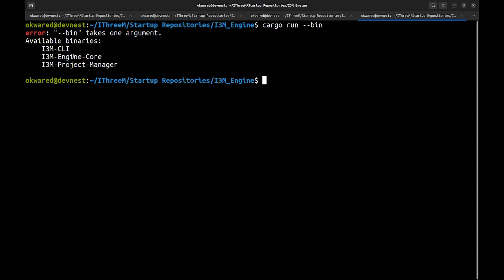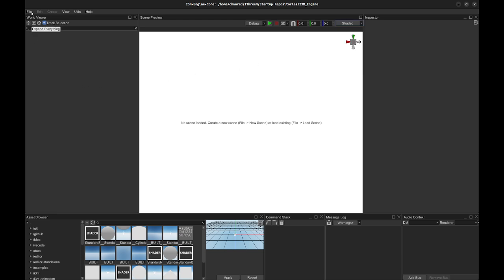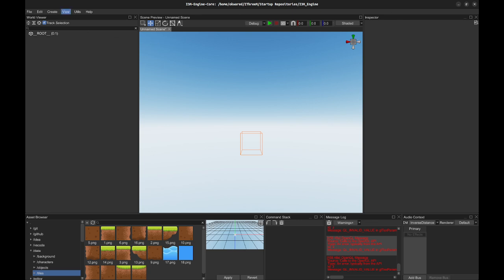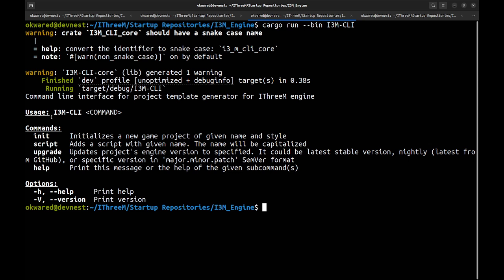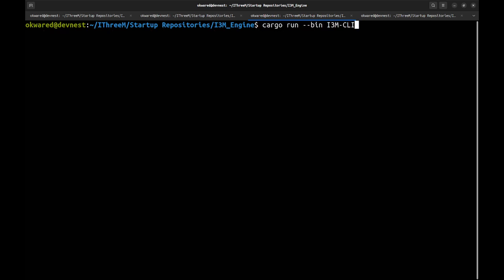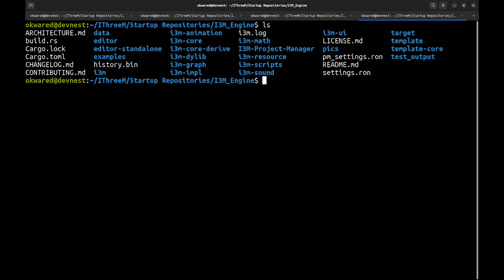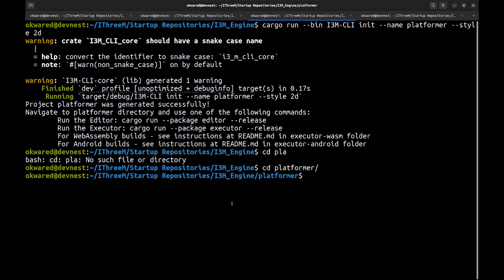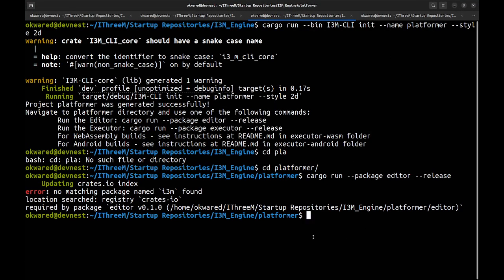I3M Engine Ecosystem Binaries